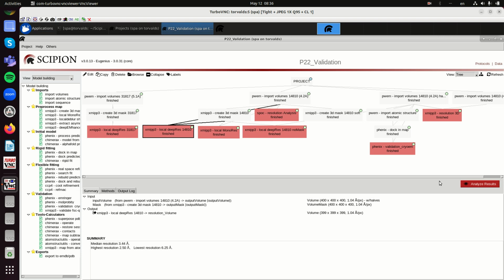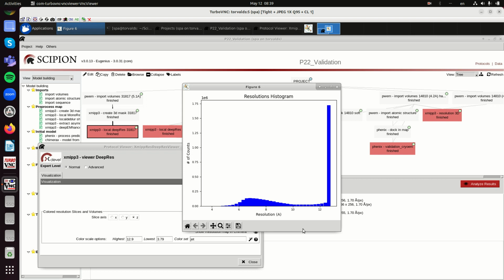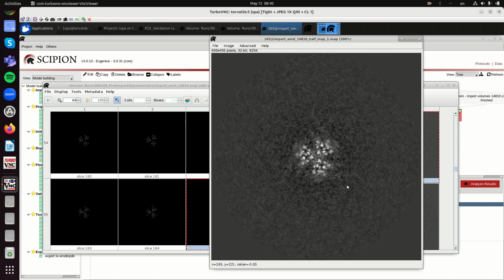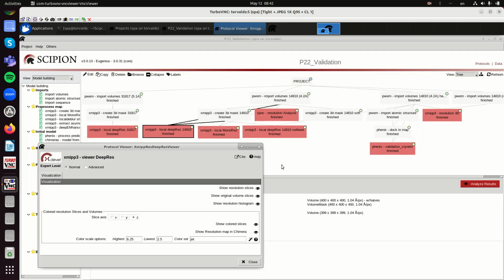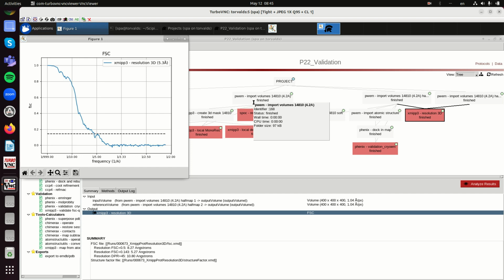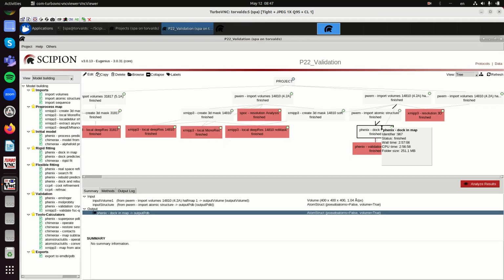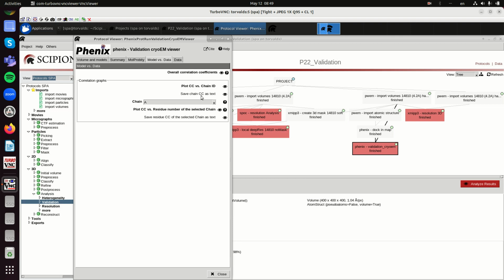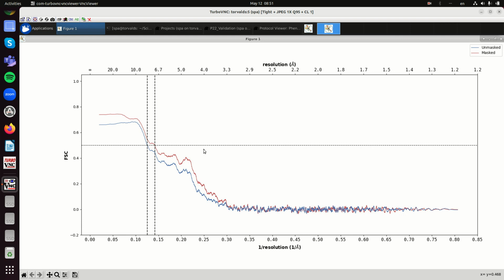Advanced SPA 22. Reconstruction validation